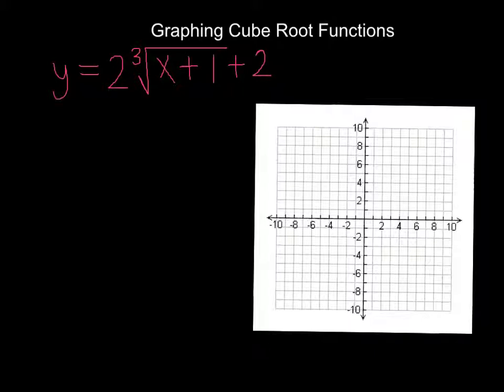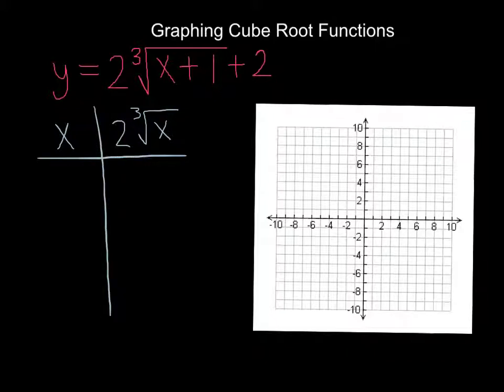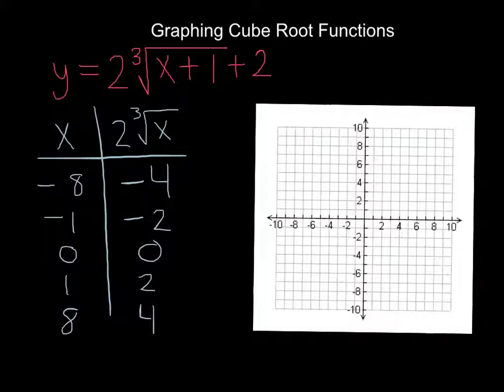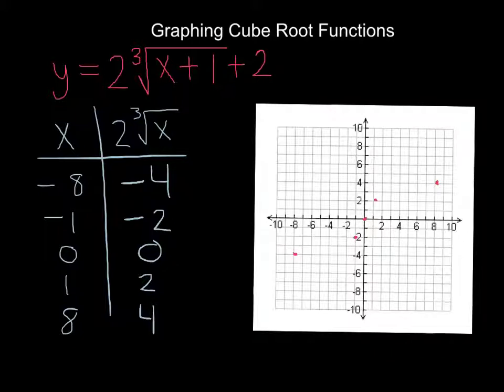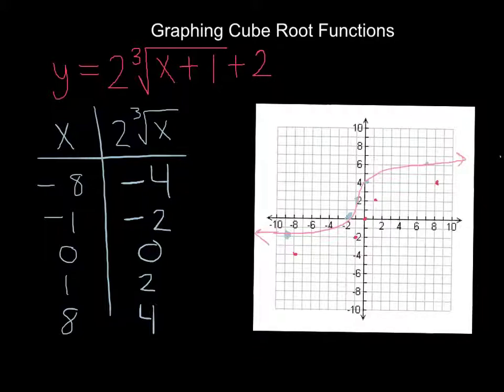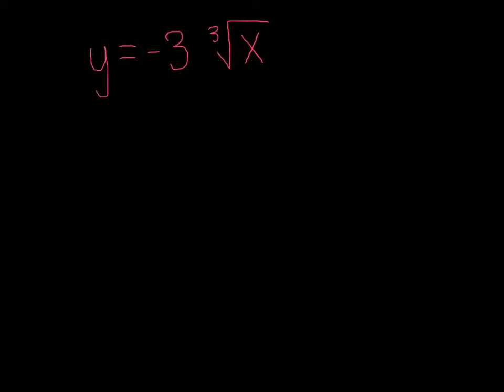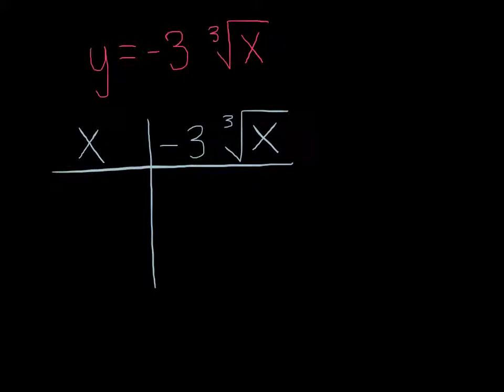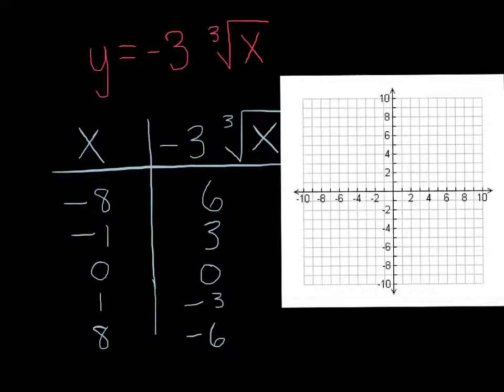Graphing Cube Root Functions_ElderKeeler